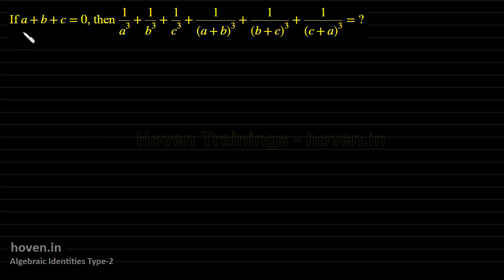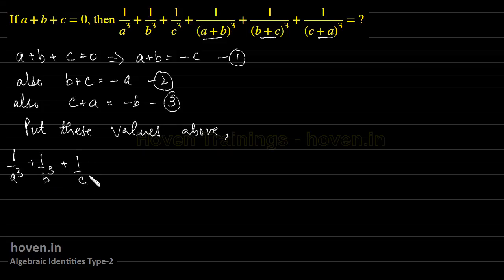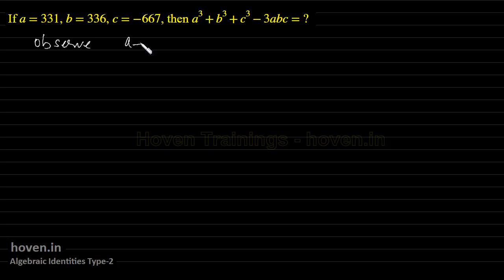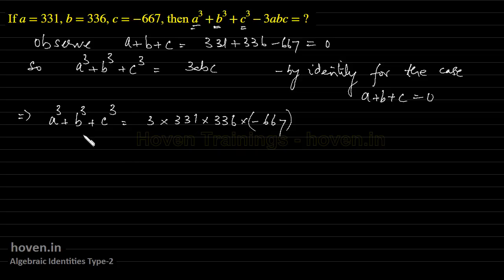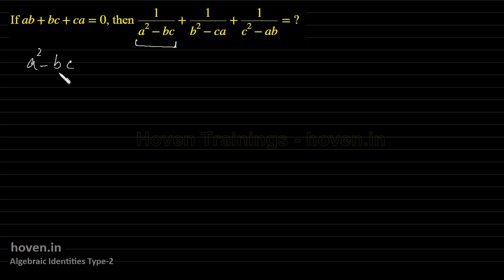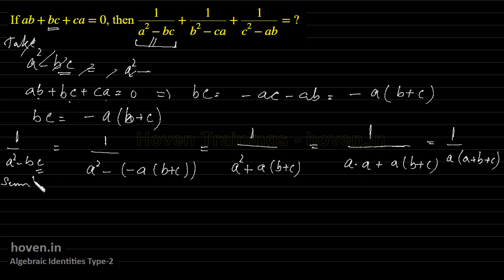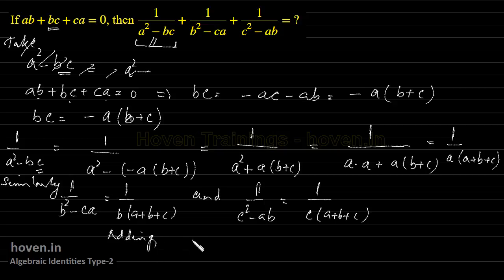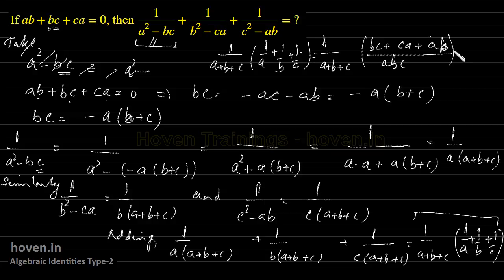ALGEBRA IDENTITIES in 10 minutes with tips, tricks and tips for SSC Exam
I explain how to use fast, easy and shortcut methods to solve questions of previous years papers of ssc cgl exam. Algebraic identities have been completetly explained in a slow and steady manner. Zero level basics have been explained so that SSC exam preparation is done very well. The idea is explained in 10 minutes only.